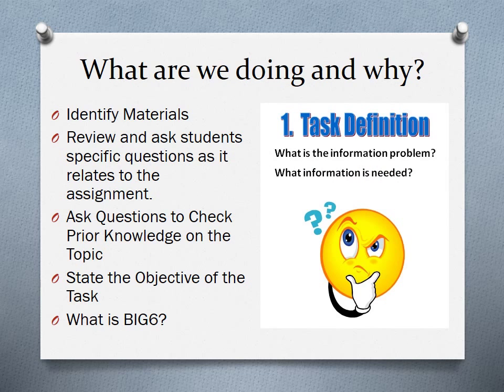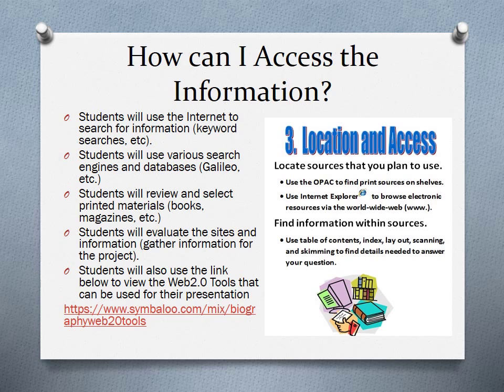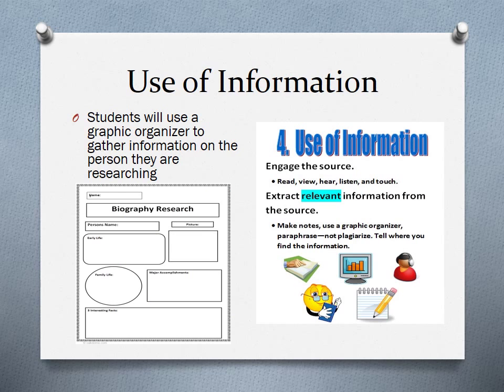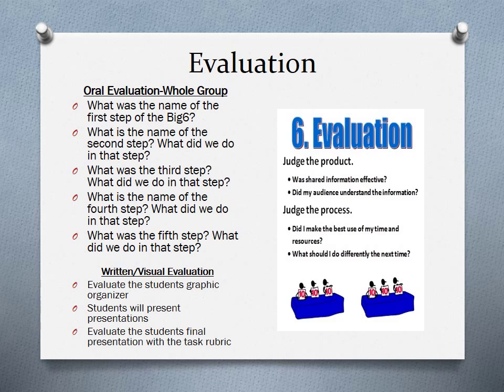Information Literacy to Transliteracy McCordD